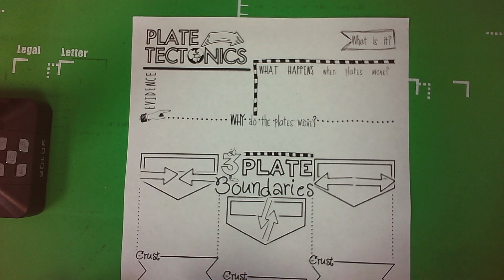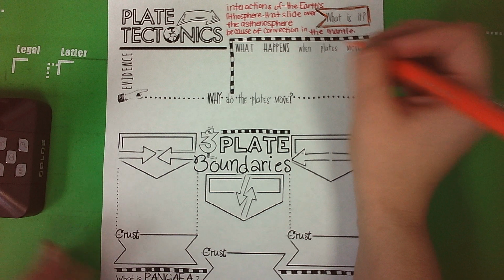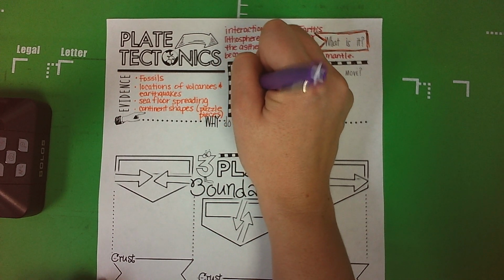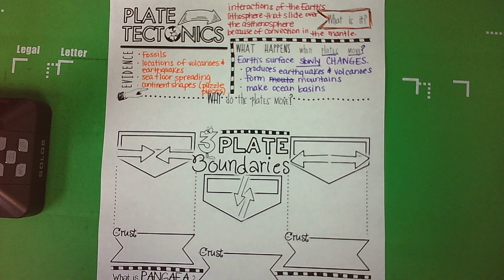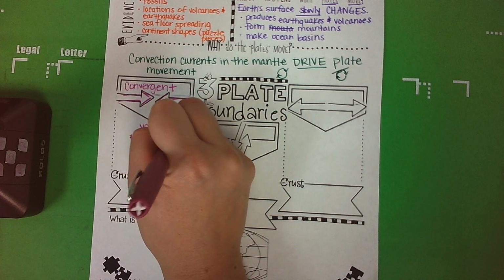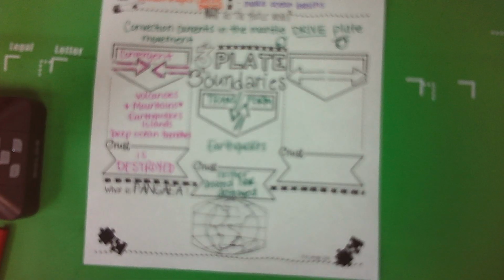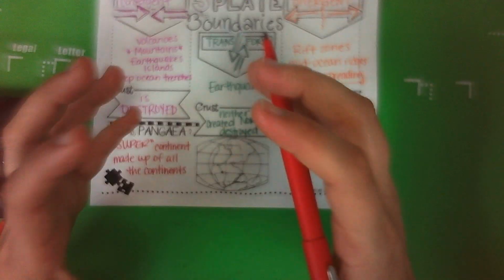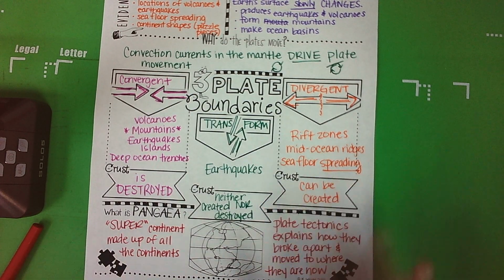Plate Tectonics Doodle Notes